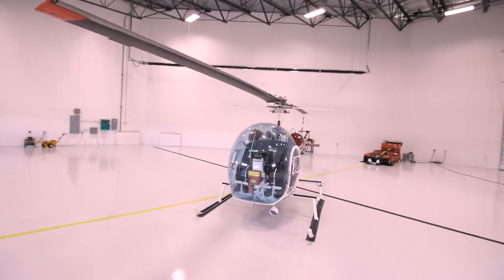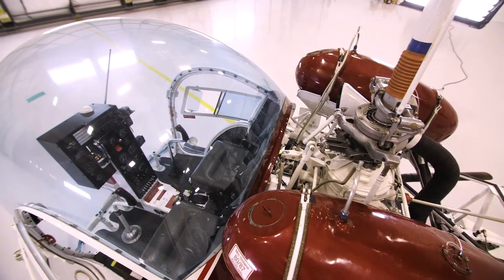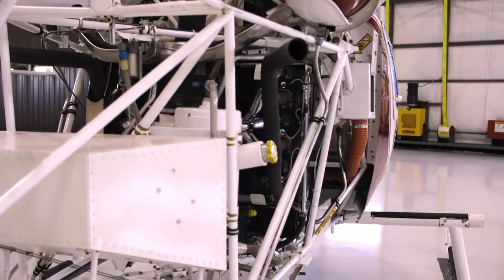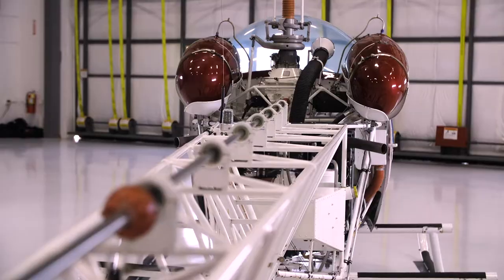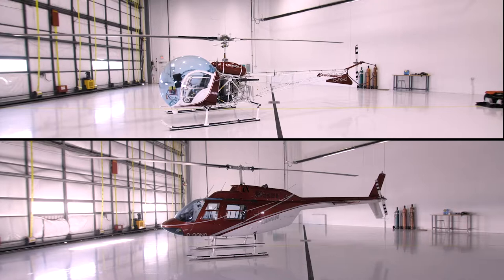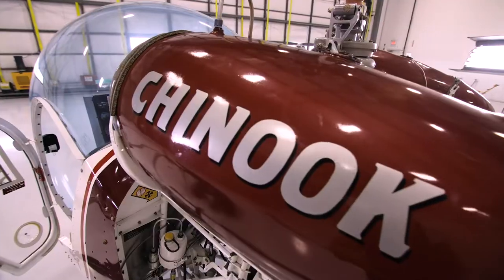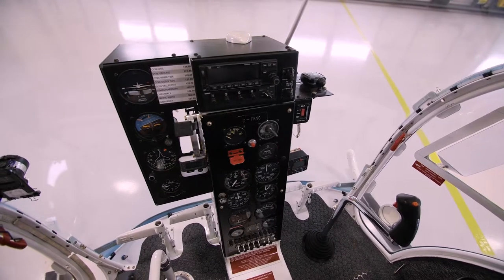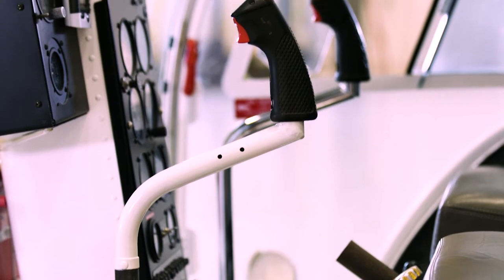Chinook Helicopters Fleet Series Bell 47